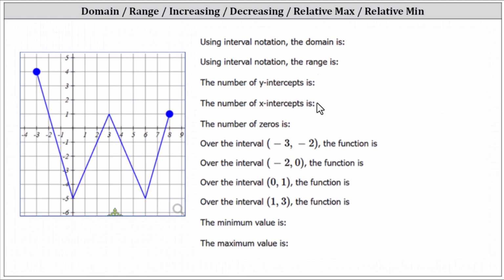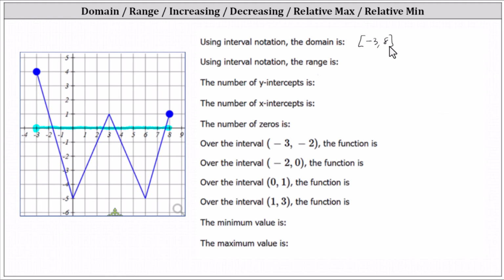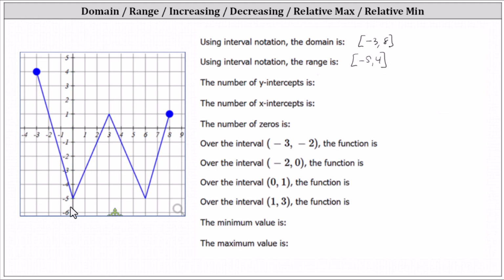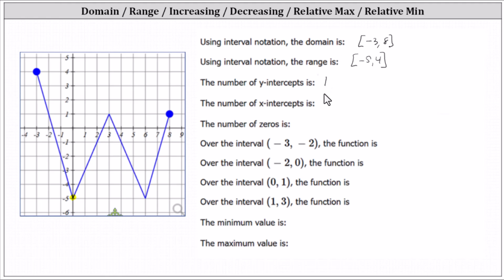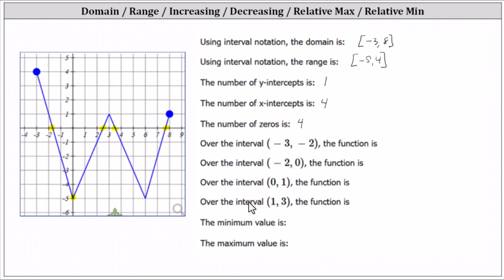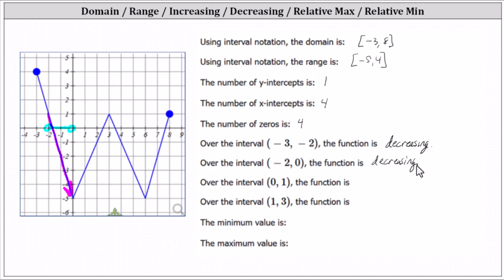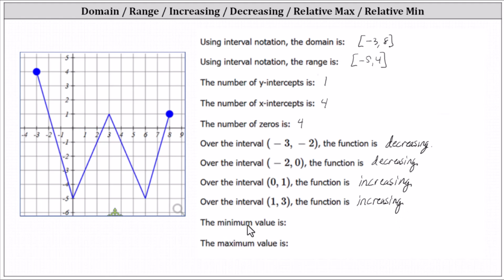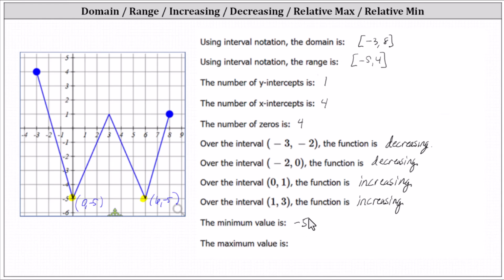Determine Key Characteristics of a Function Over a Closed Interval Using the Graph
This video explains how to determine key characteristics of a function over a closed interval by analyzing the graph.